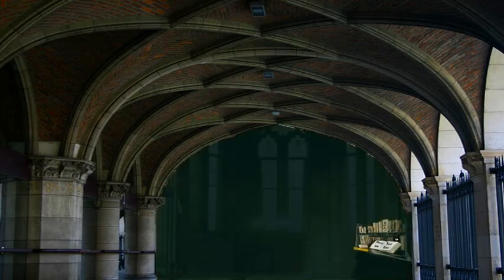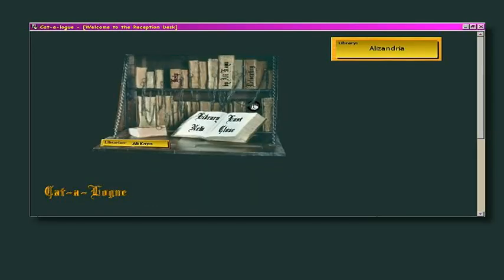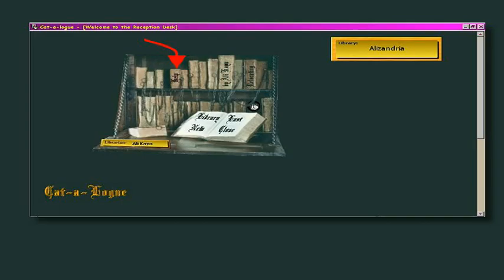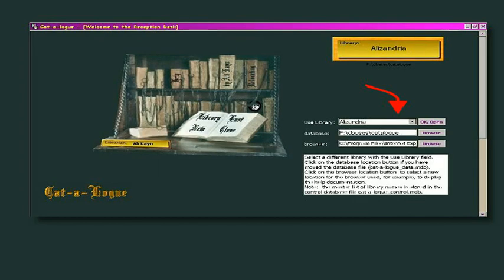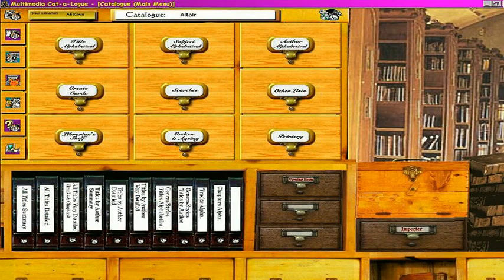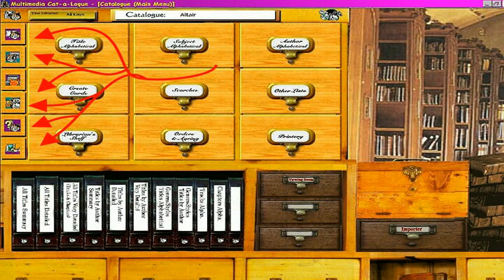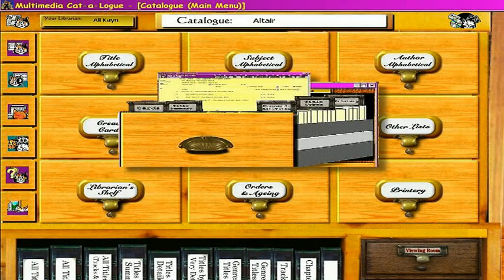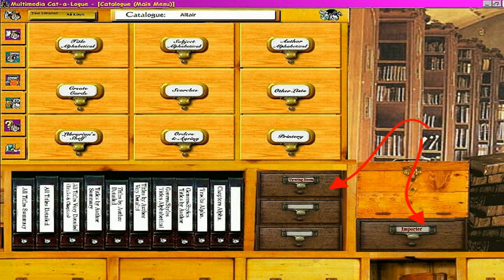Cat-a-Logue a database for cataloguing just about anything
Cat-a-Logue a database for cataloguing just about anything, created with MS Access.  This is a database that uses the look and feel of a real life library with cards or data screens to track all sorts of items, hard or digital, even references.  There is a main section and an annexe that can be used to browse through digital materials and open them, for example, browse through movies and open them on your multimedia PC.

There is a little distortion of the screens, and this is for version 1.